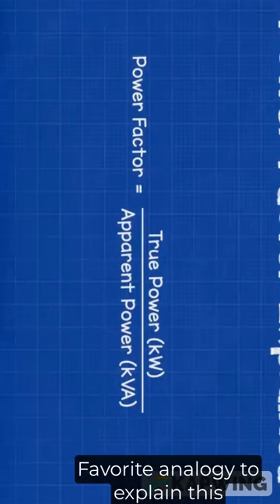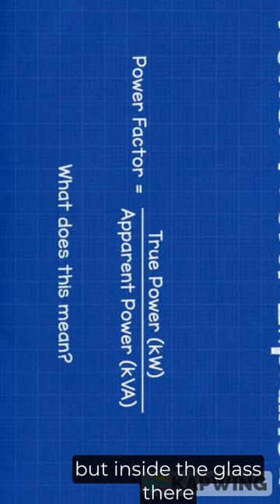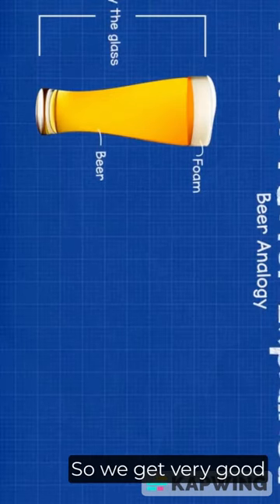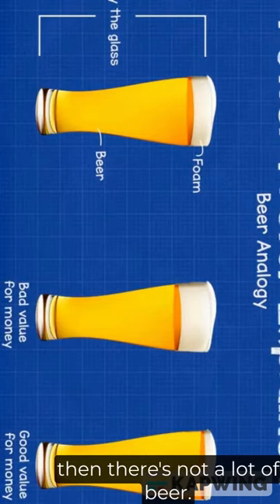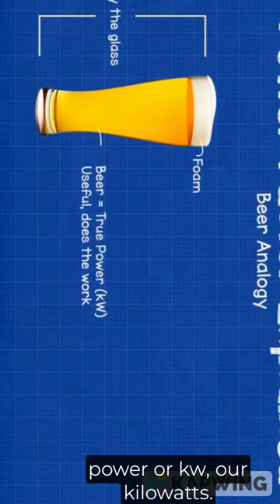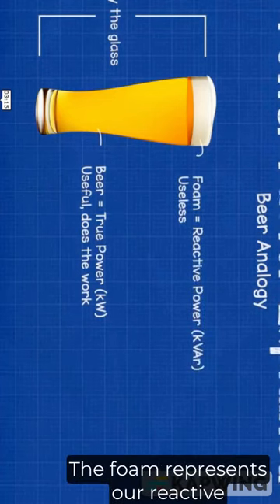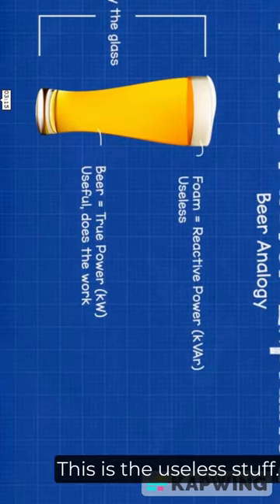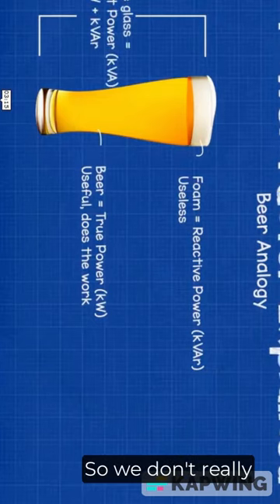Analogy of power factor wiy glass of beer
Favourite analogy to explain this
is to use the beer analogy.
We pay for beer by the glass, but inside the glass
there is both beer and foam.
The more beer we have, the less foam there will be, so
we get very good value for money.
If there is a lot of foam, then there's not a lot of beer,
and so we're not getting very good value for money.
The beer represents our true power or kW, our kilowatts.
This is the useful stuff you want and need.
This is what does the work.
The foam represents our reactive power, or our
kVar, Kilovolt-Amps Reactives.
This is the useless stuff, there will always
be some, we have to pay for it, we can't use it
so we don't really want much of i